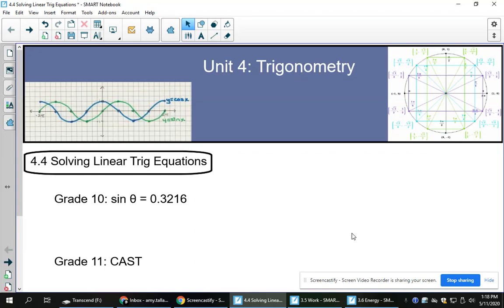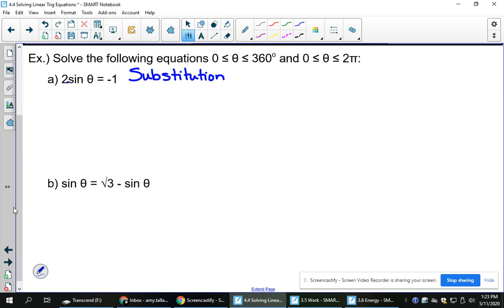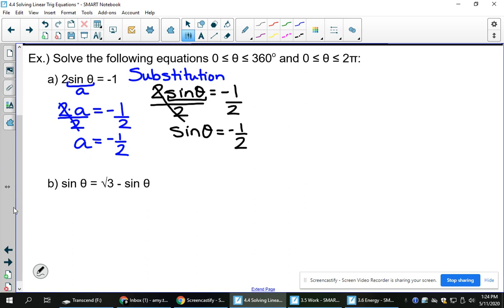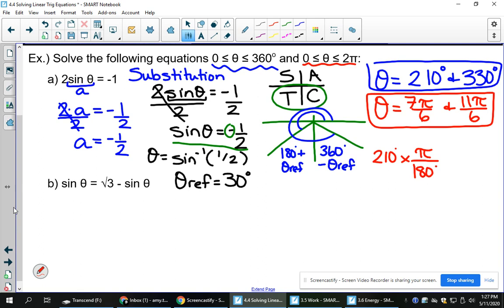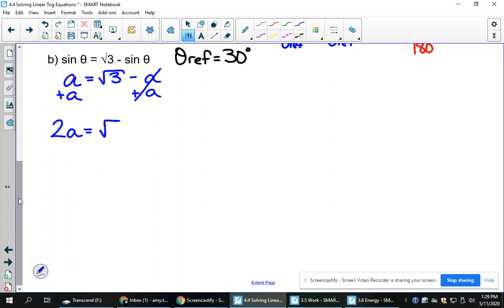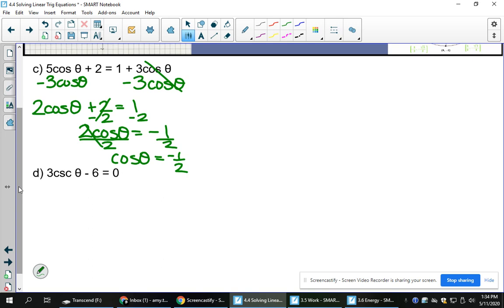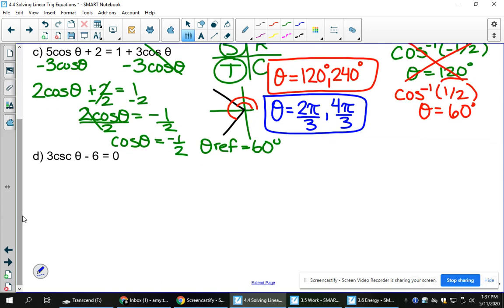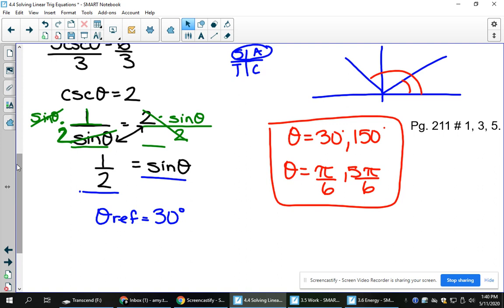4.4 Solving Trig Equations